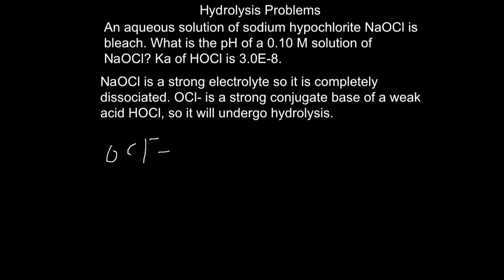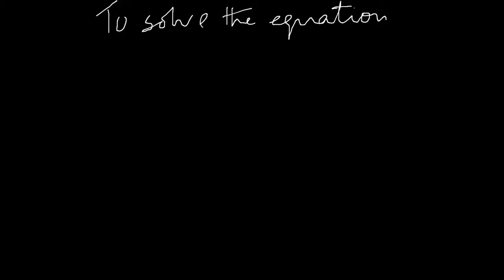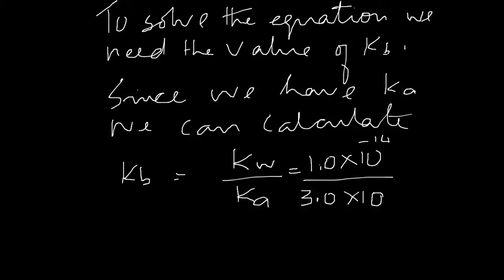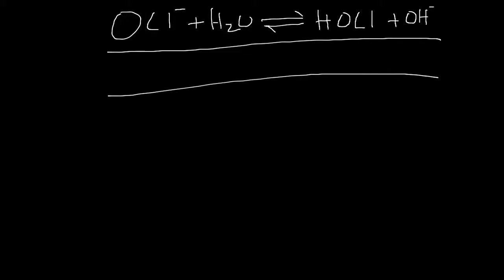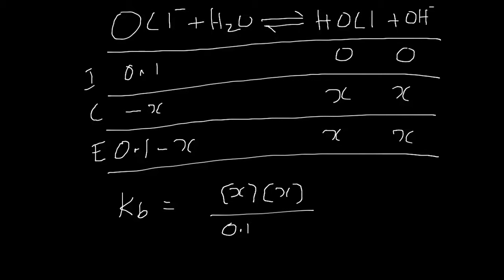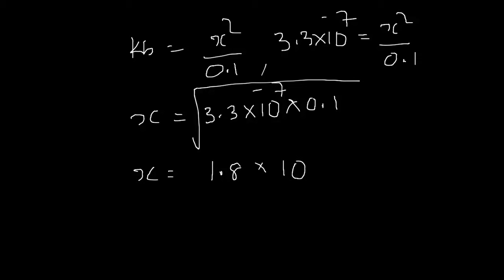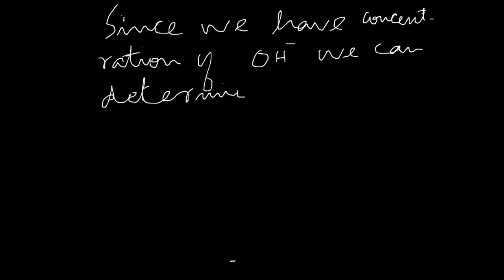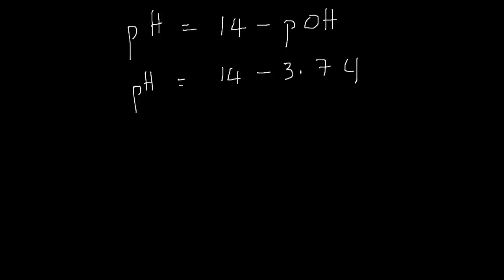Hydrolysis of OCl ion bleach | Problem and Solution | Acid Base Equilibrium | How to determine pH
This is a problem on how to determine the pH of a bleach solution.
You are provided with Ka of HOCl rather than Kb of OCl-.
The steps involved and method of calculation.
Hydrolysis is explained using the fact that a strong conjugate base can undergo hydrolysis producing a slightly basic solution.